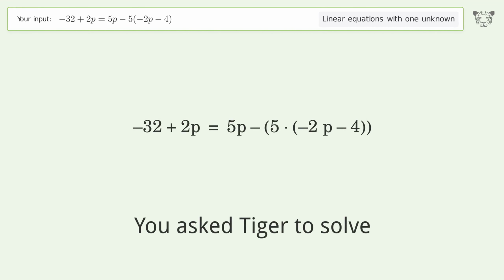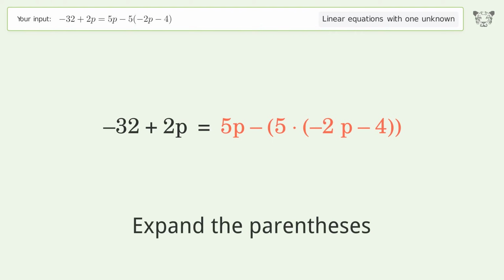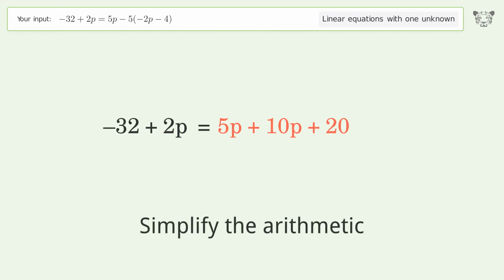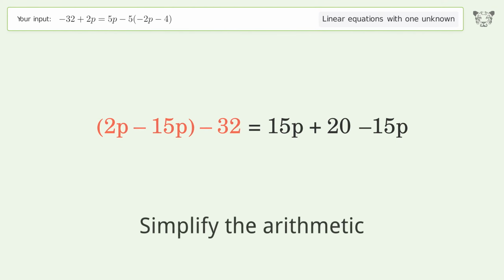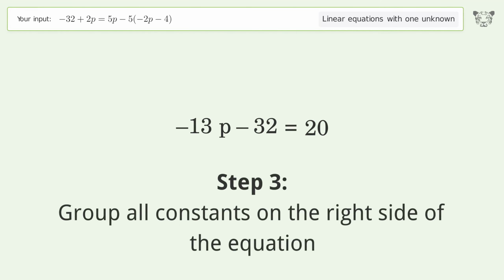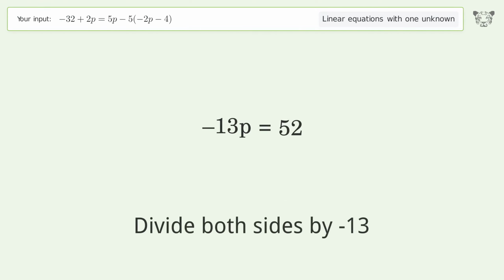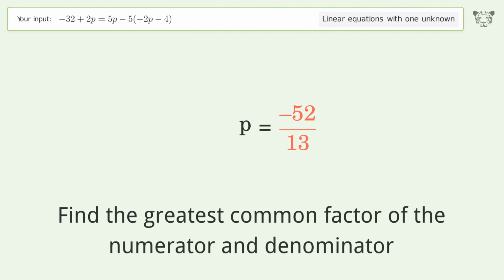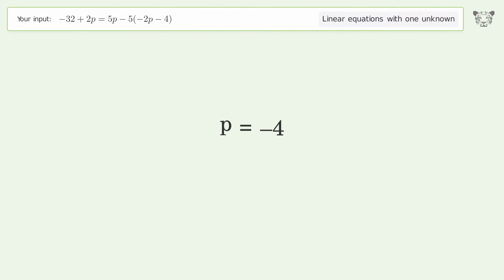Solve -32+2p=5p-5(-2p-4): Linear Equation Video Solution | Tiger Algebra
Struggling with -32+2p=5p-5(-2p-4)? Watch our step-by-step video on Tiger Algebra to master this linear equation effortlessly.